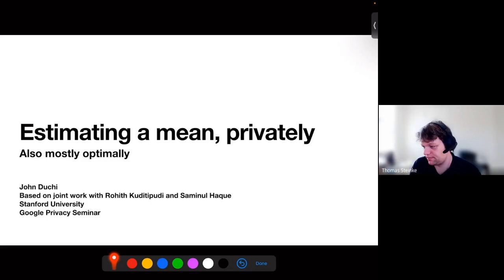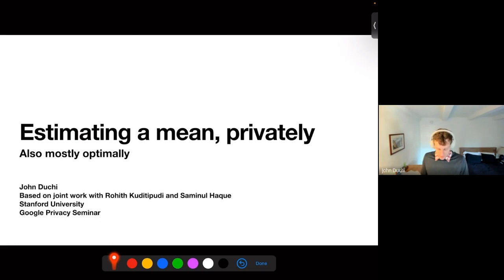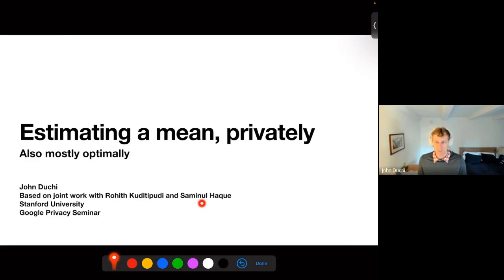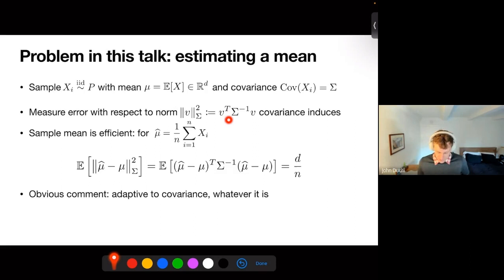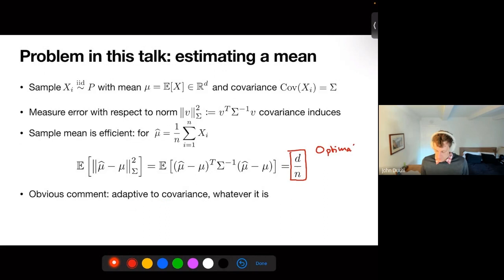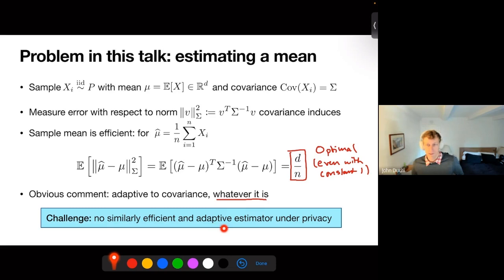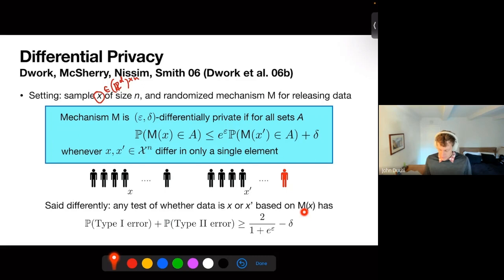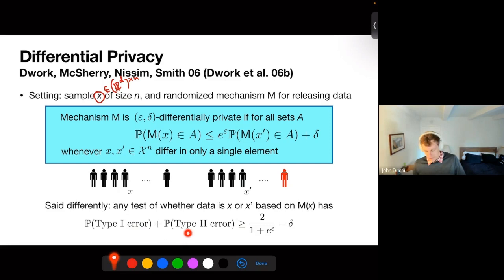A Fast Algorithm for Adaptive Private Mean Estimation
A Google TechTalk, presented by John Duchi, 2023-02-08
Privacy ML series.  ABSTRACT:  We design an (ε,δ)-differentially private algorithm to estimate the mean of a d-variate distribution, with unknown covariance Σ, that is adaptive to Σ. To within polylogarithmic factors, the estimator achieves optimal rates of convergence with respect to the induced Mahalanobis norm ||⋅||Σ, takes time O~(nd2) to compute, has near linear sample complexity for sub-Gaussian distributions, allows Σ to be degenerate or low rank, and adaptively extends beyond sub-Gaussianity. Prior to this work, other methods required exponential computation time or the superlinear scaling n=Ω(d3/2) to achieve non-trivial error with respect to the norm ||⋅||Σ.